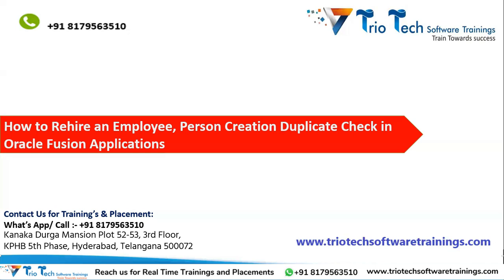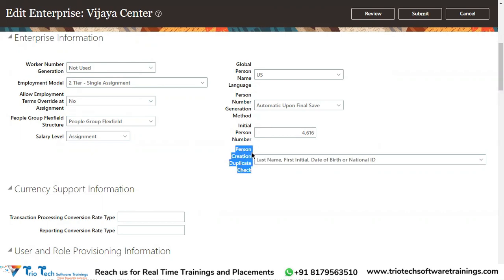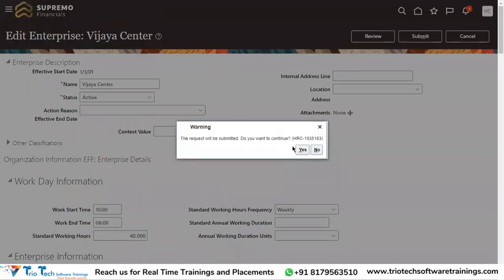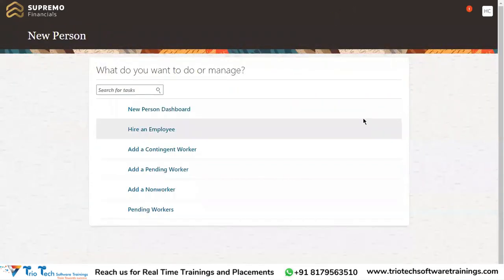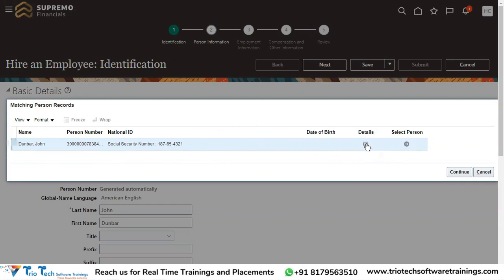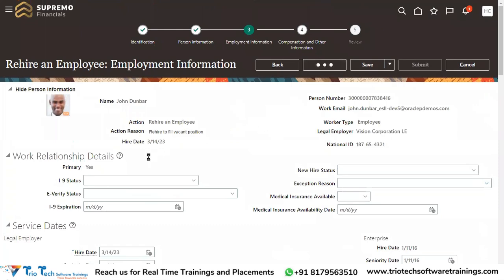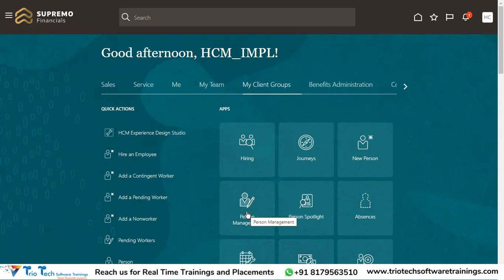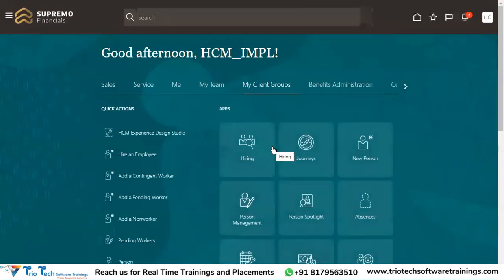How to Rehire an Employee in Oracle Fusion Cloud Applications, Person Creation Duplicate Check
In this tutorial, we will guide you through the process of rehiring an employee in Oracle Fusion Cloud Applications, specifically focusing on the Person Creation Duplicate Check feature.

Rehiring an employee in Oracle Fusion Cloud Applications can be a complex task, especially if you are dealing with a large workforce. However, with the Person Creation Duplicate Check feature, you can easily identify if an employee has already been created in the system and avoid any duplicate entries.